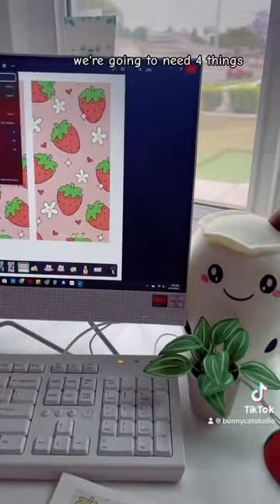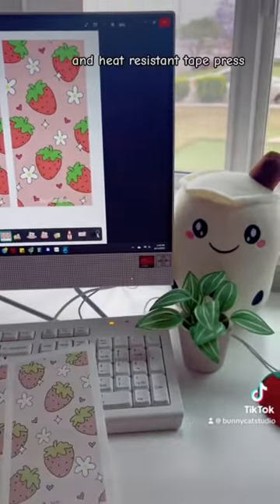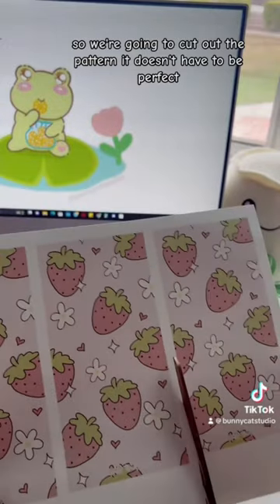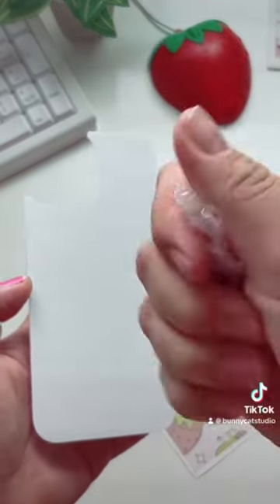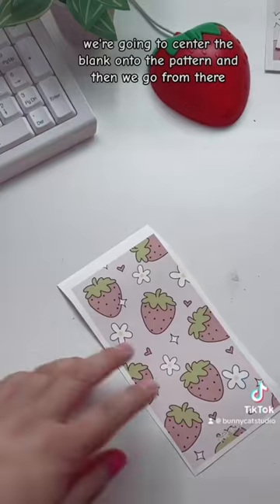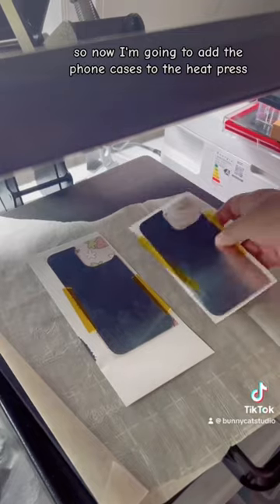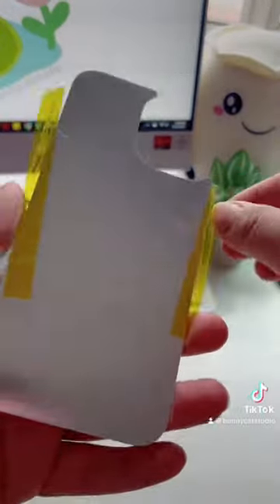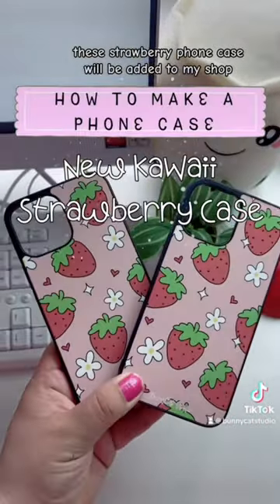How To Make A sublimation Phone Case in 4 easy steps. Easy sublimation. Strawberry Phone Case.